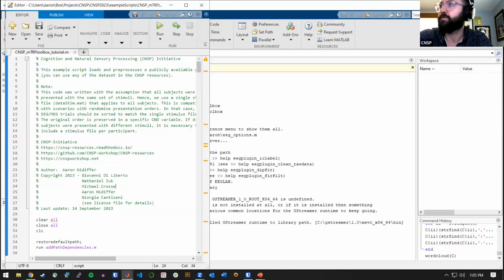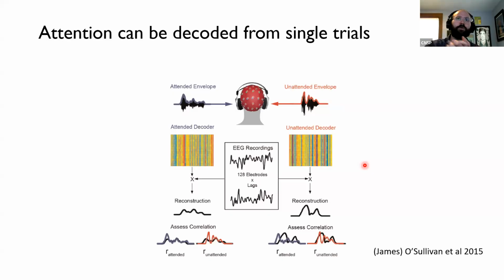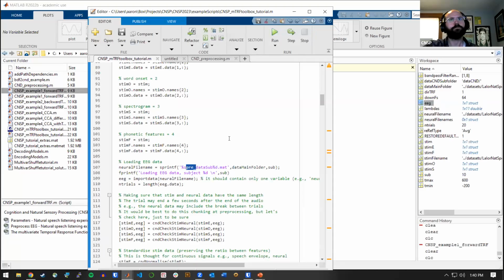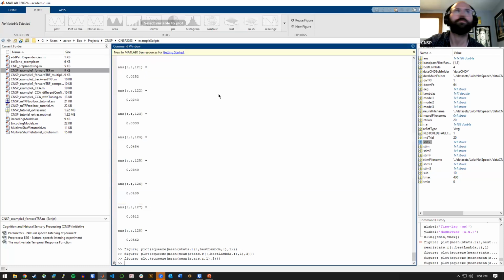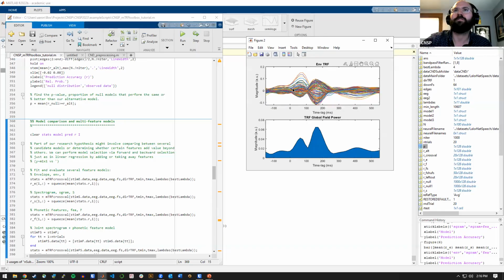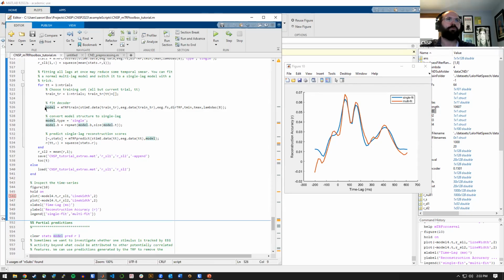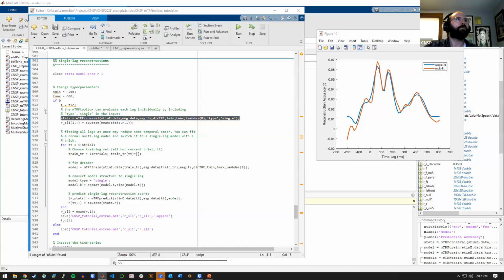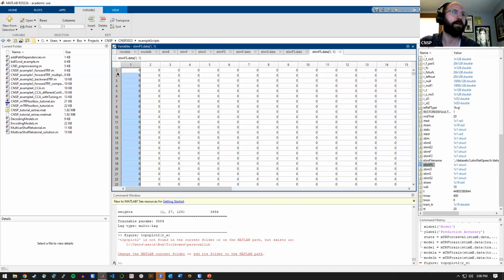Session 2 - Tutorial: Encoding and decoding models for neural signal analysis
mTRF-Toolbox tutorial: Encoding and decoding models for neural signal analysis

Encoding/decoding models, multivariate analysis, models validation, etc. in the MATLAB mTRF-Toolbox

Aaron Nidiffer